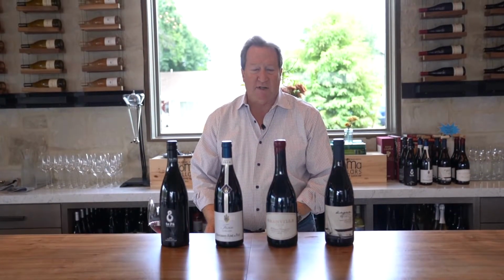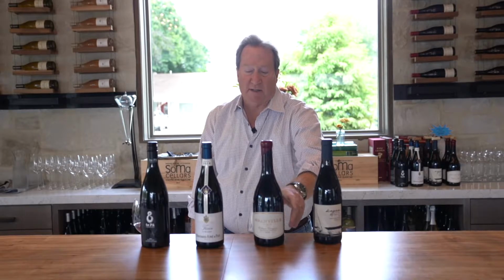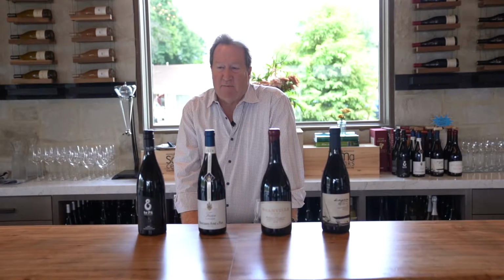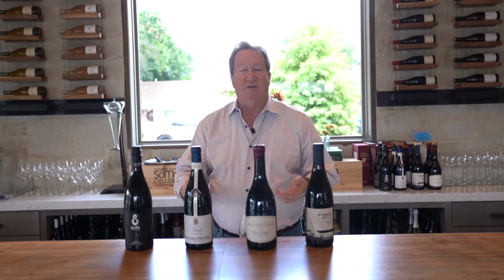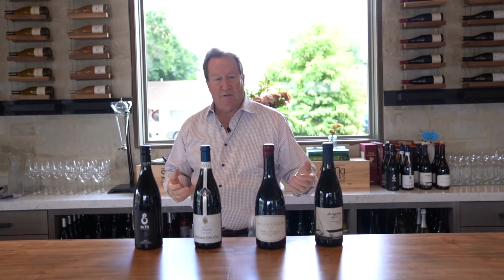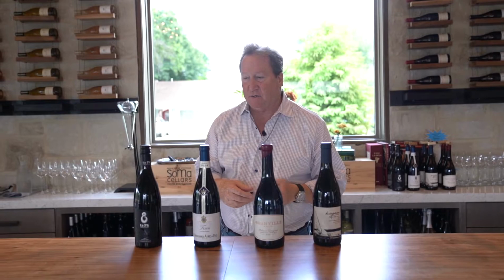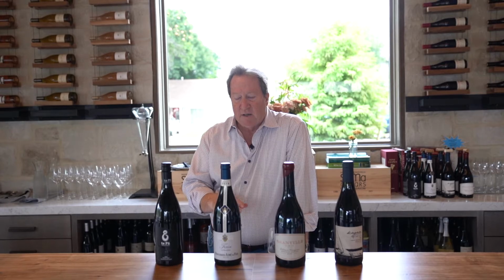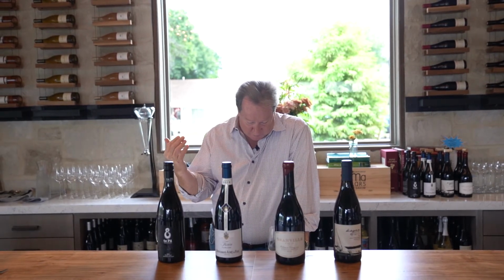The Three C’s As They Pertain To Pinot Noir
We sat down with our co-founder, Mark Ellenberger before a recent Wine Series in the Tasting Room that featured four Pinot Noir’s: a 2017 Kagan Cellars Pinot Noir ‘Lindsey’s Vineyard’, 2017 TePa Pinot Noir ‘Taylor River Vineyard’, 2017 Granville Pinot Noir ‘Holstein Vineyard’ and 2018 Bouchard Aine & Fils Burgundy.